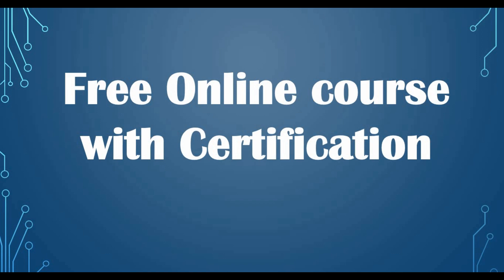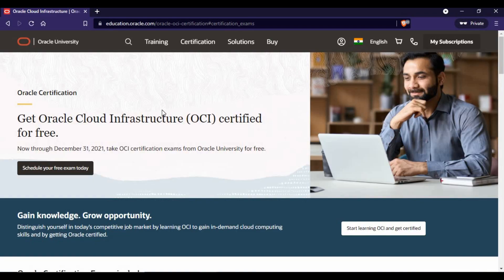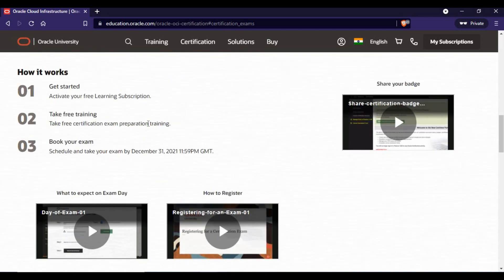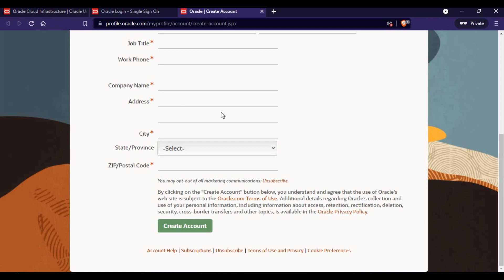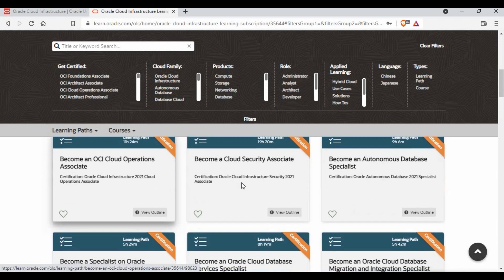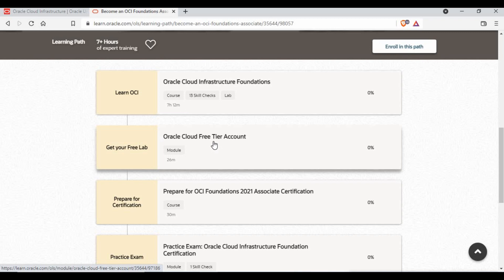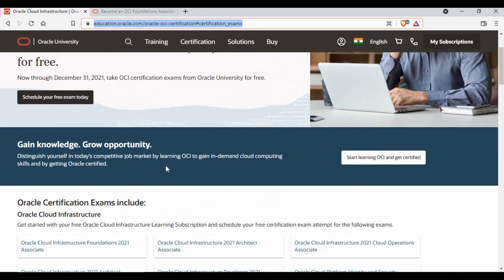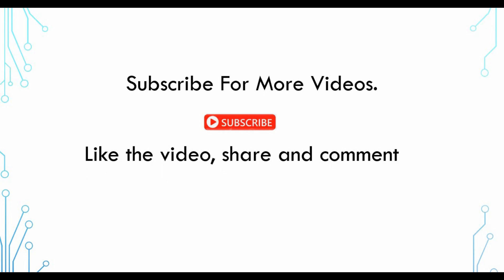Free Oracle Cloud Infrastructure Certification | Cloud Learning Path, Free Labs & Certification.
Few of the certifications are listed below:

1. OCI Foundation Associate
2. OCI Architect Associate
3. OCI Cloud Operations Associate
4. OCI Architect Professional
5. OCI Security Associate
6.. & more